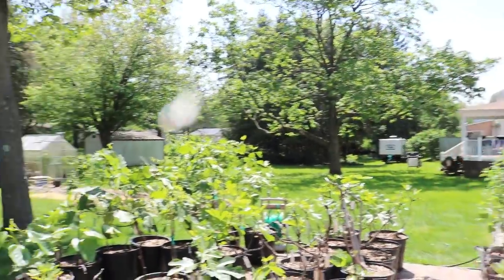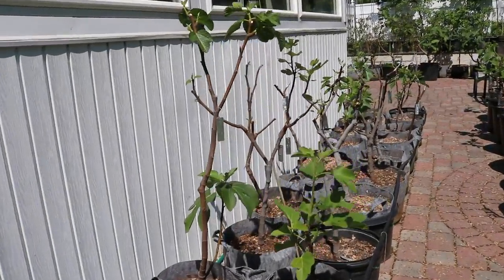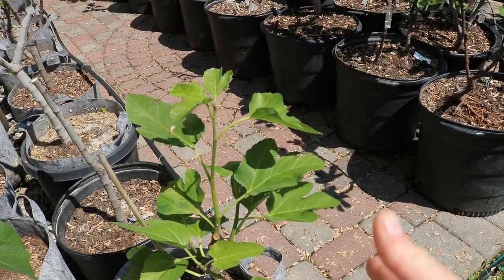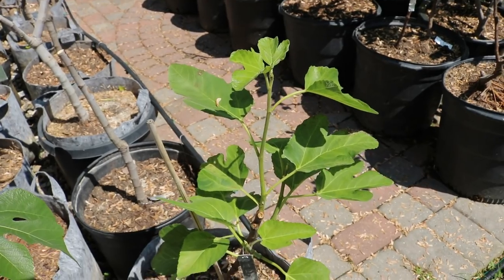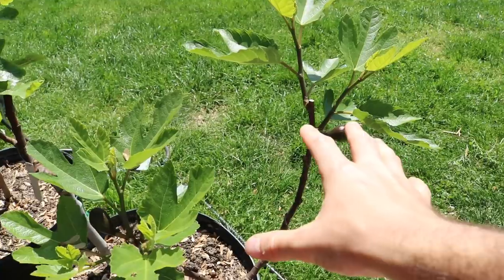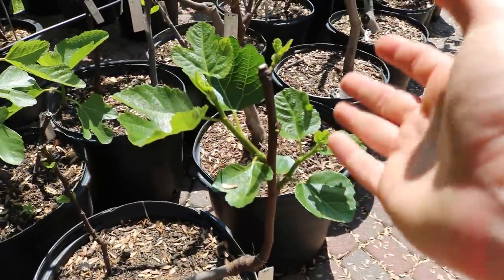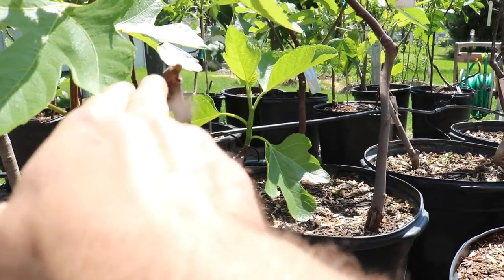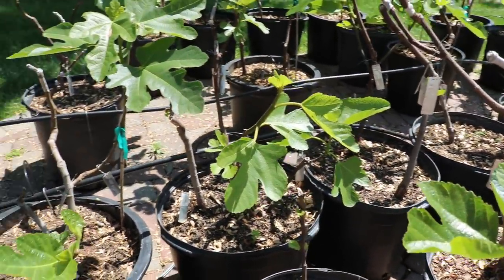Spring Fig Orchard Tour -- Part 2